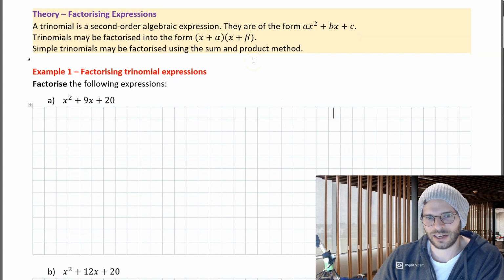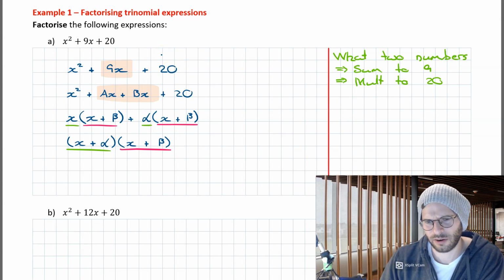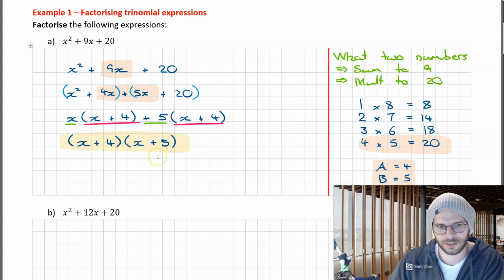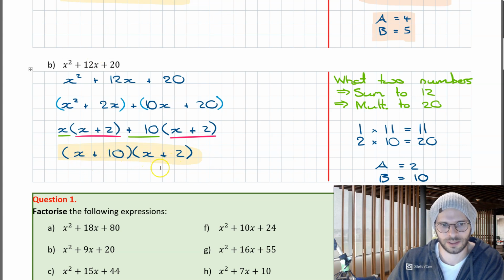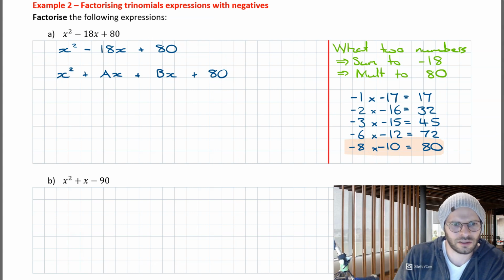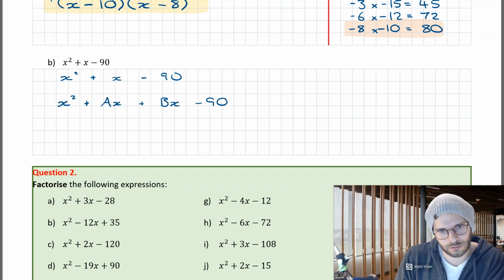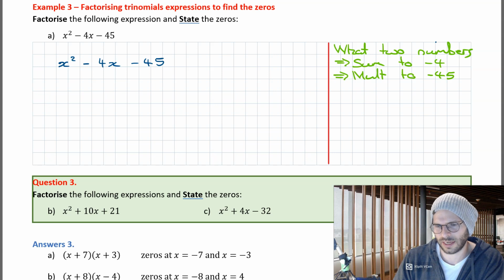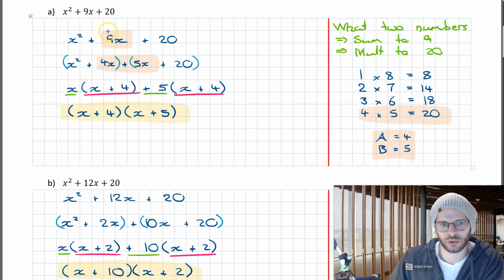Factorisation by Sum and Product